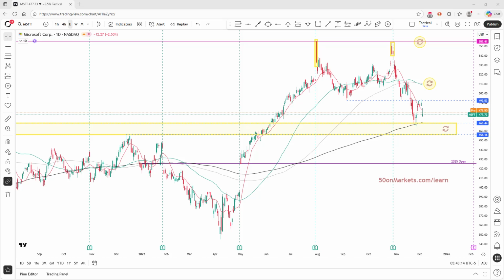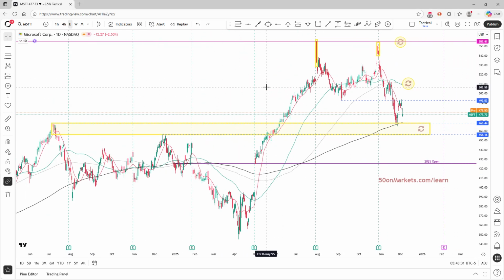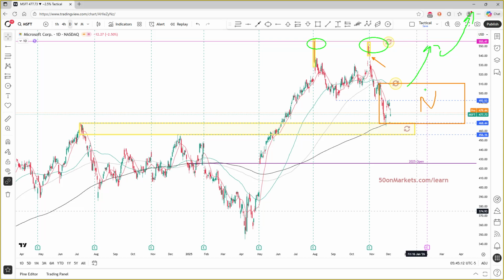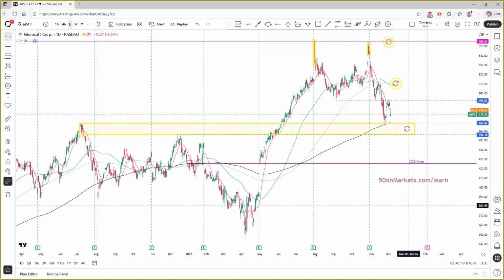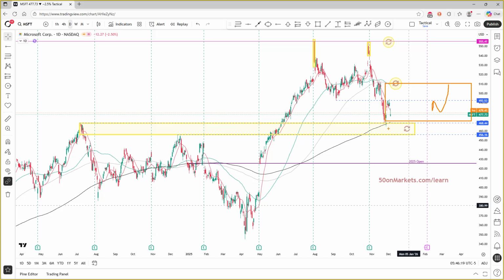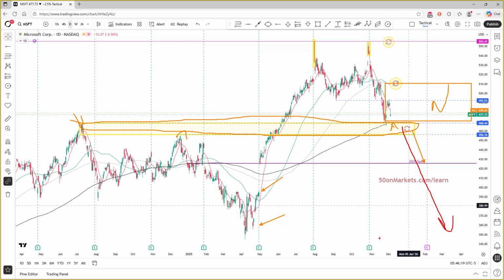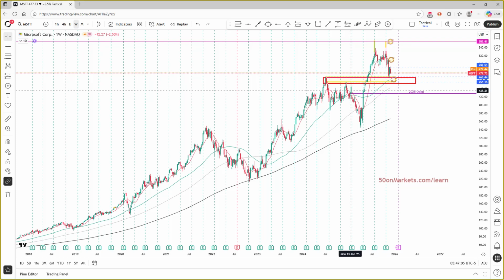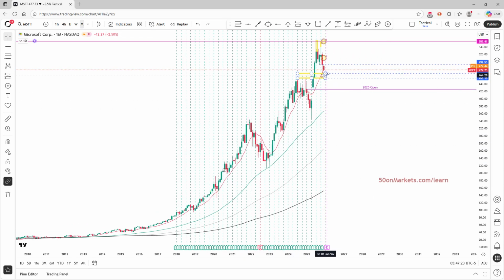Microsoft Corp. ($MSFT)... a technical look